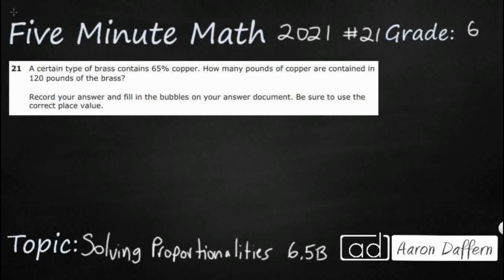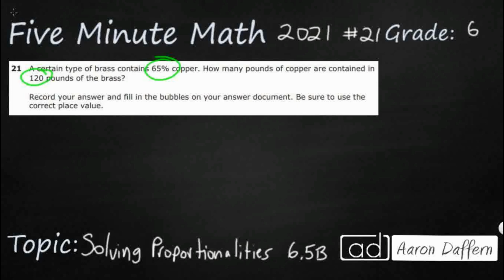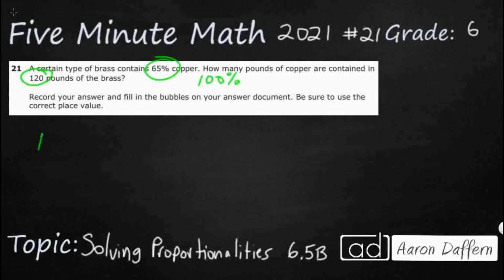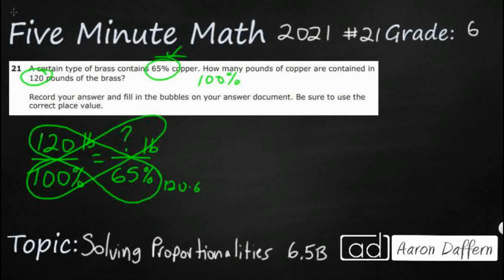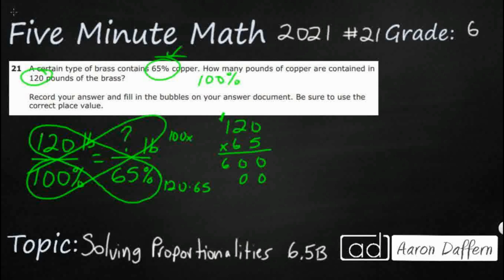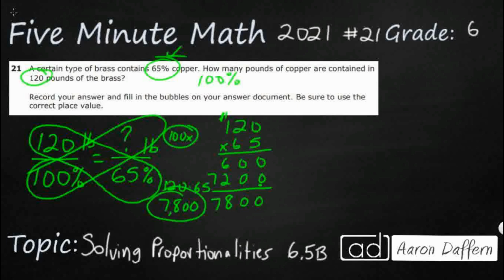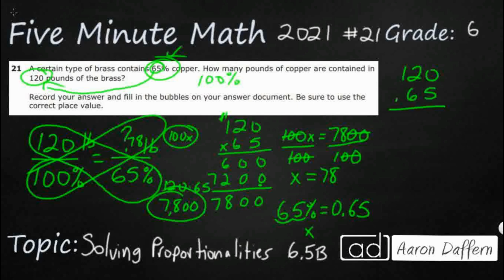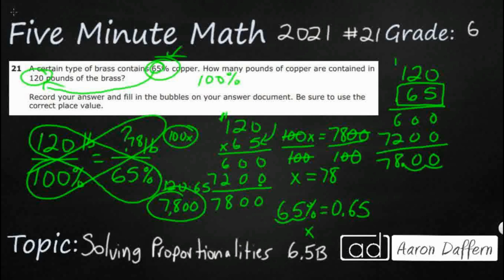6th Grade STAAR Practice Solving Proportionalities (6.5B - #9)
Practice solving real-world problems to find the whole given a part and the percent, to find the part given the whole and the percent, and to find the percent given the part and the whole, including the use of concrete and pictorial models with a test item from the 2021 released STAAR test (#21 - 6.5B).